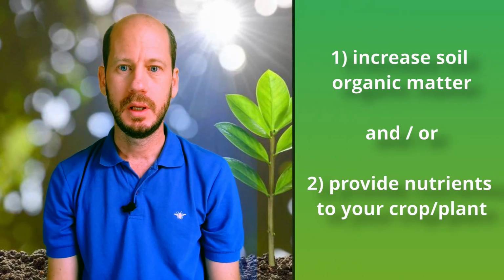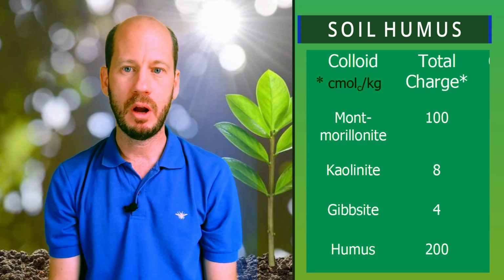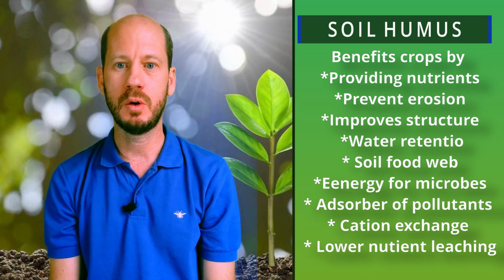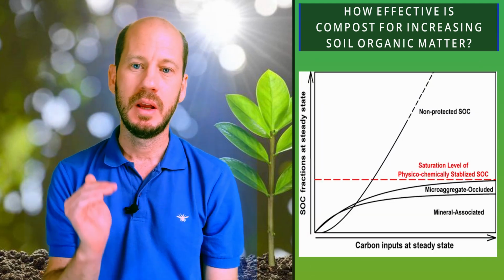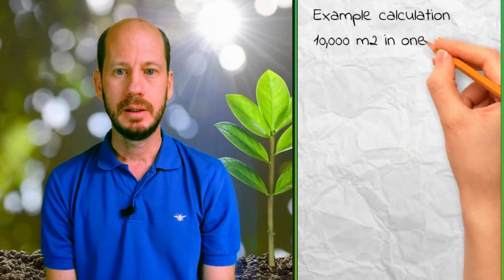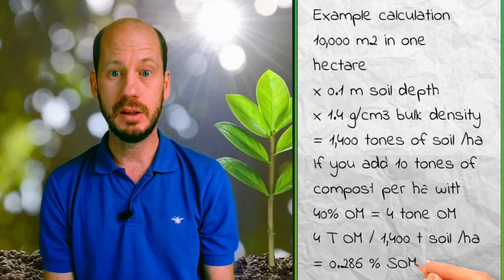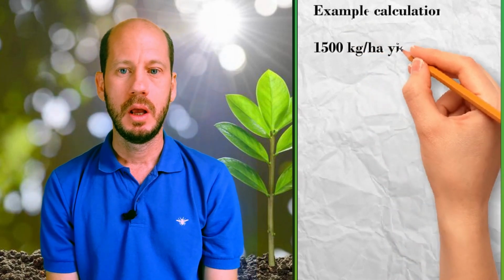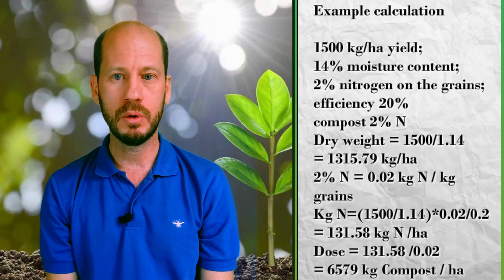Soil application of organic fertilizers